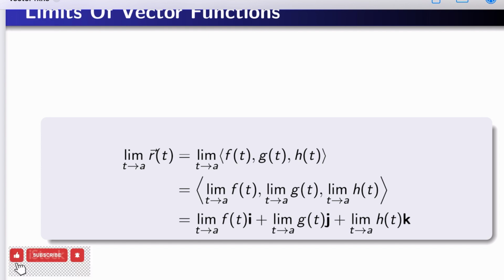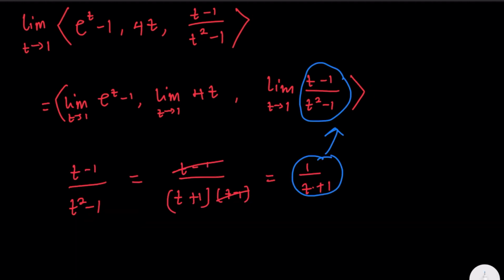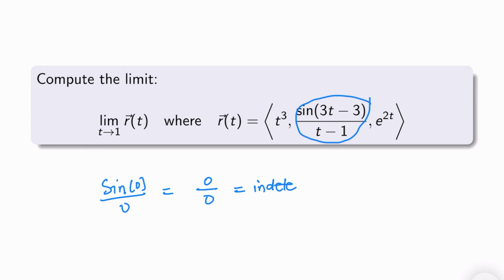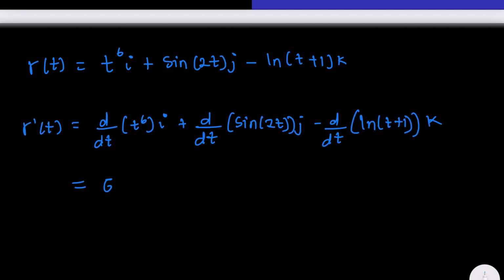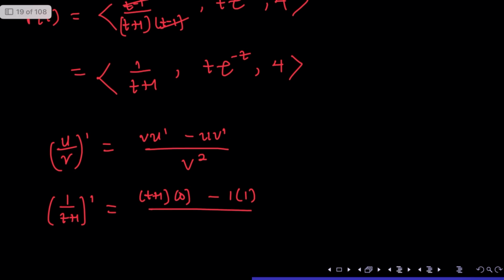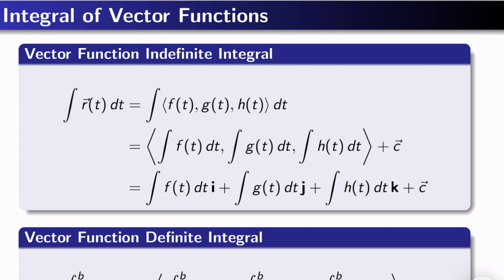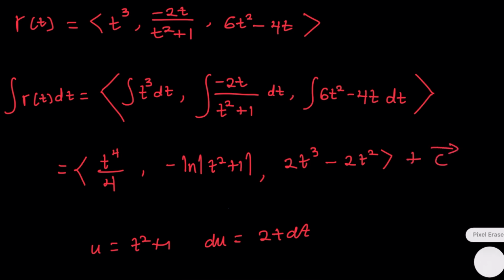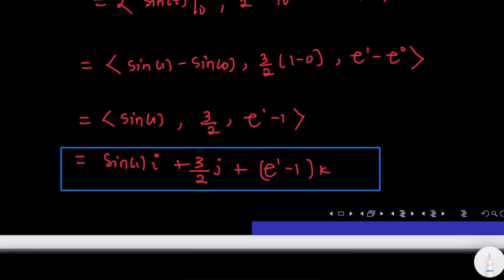Vector Functions| Limits| Differentiation| Integration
This video provides in-depth explanation to computing limits, differentiating and integrating vector functions.